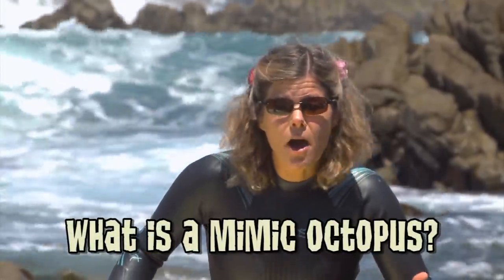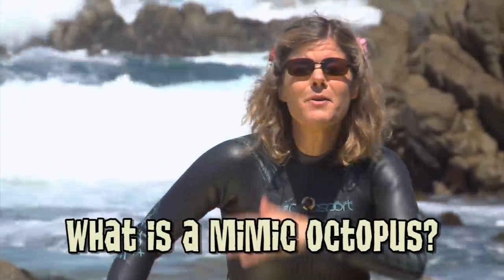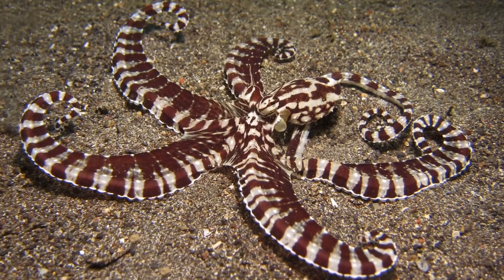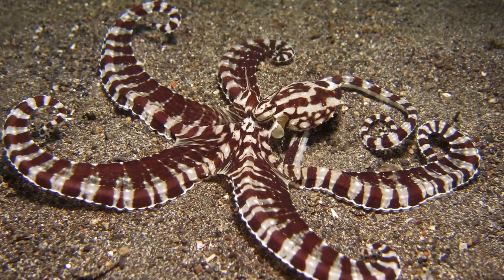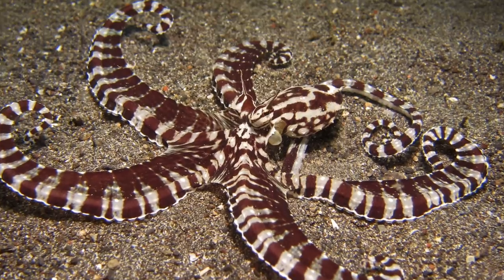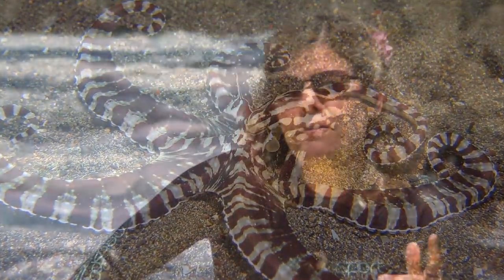Ask Tierney - What is a mimic octopus?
Have you ever heard of a mimic octopus? Learn about this mystifying creature with Dr. Tierney Thys!